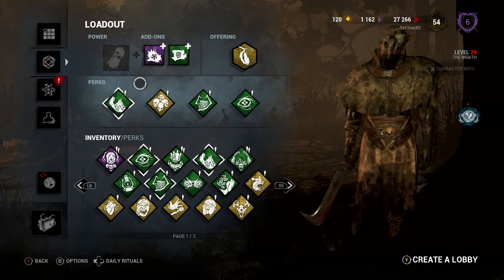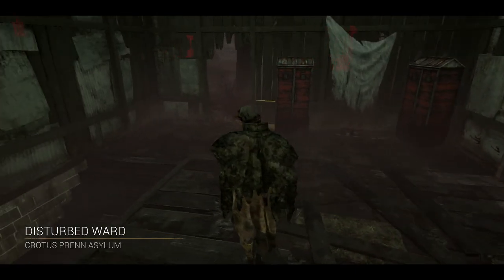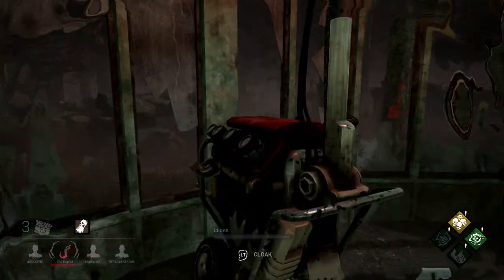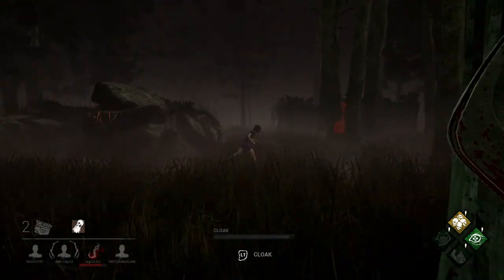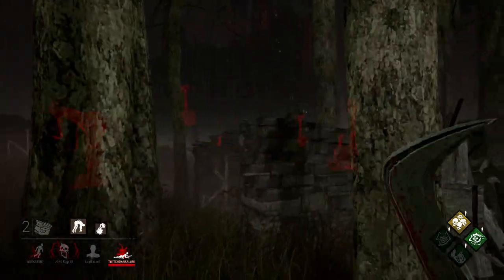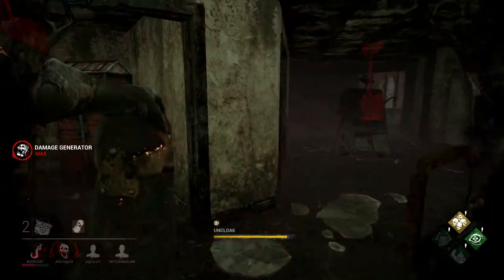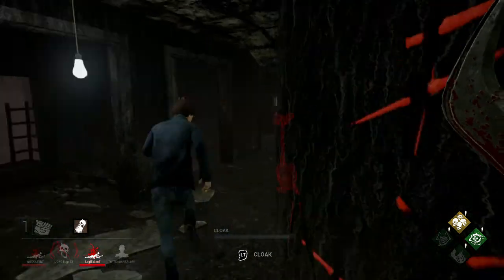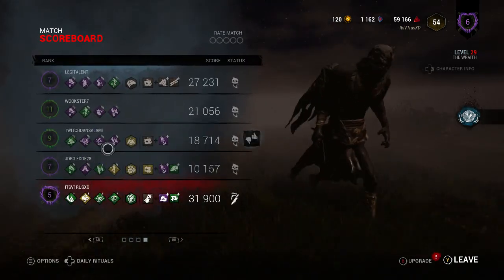RANK 6 WRAITH!!! CONSOLE KILLER!!!! DECISIVE...YOU WILL BE THE FIRST.....(Dead by daylight)